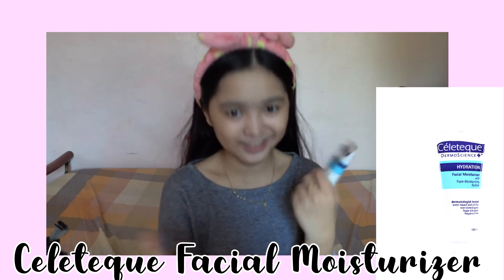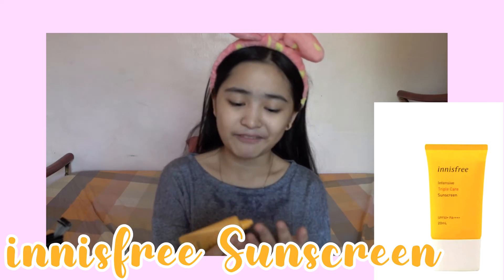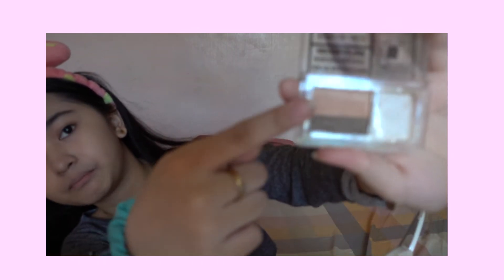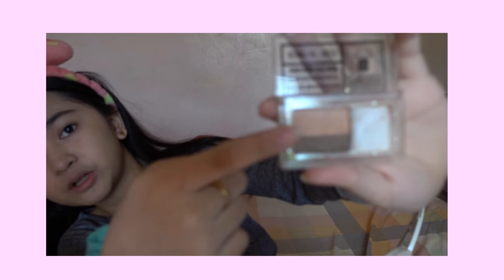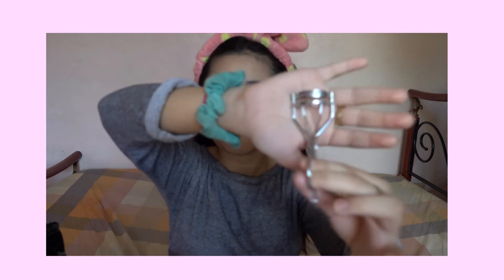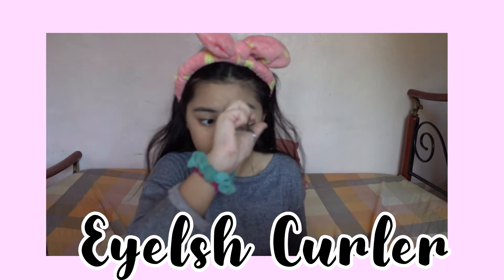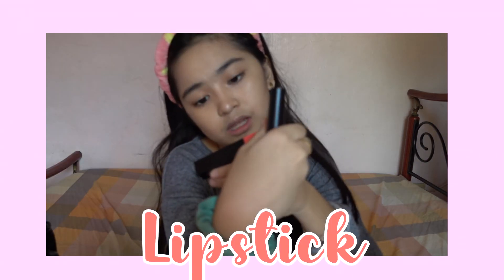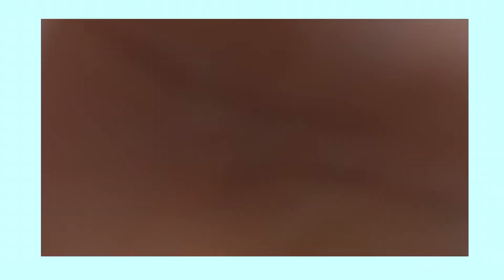Everyday Makeup look!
𝙃𝙚𝙮 𝙀𝙫𝙚𝙧𝙮𝙤𝙣𝙚

♥So today I am showing you a Natural makeup look or my everyday makeup look!(DISCLAIMER:I don't wear makeup everyday and whenever I go out I only wear makeup if there's a special occasion)♥

ᴍᴀᴋᴇ ꜱᴜʀᴇ ᴛᴏ ꜱᴛᴀʏ ꜱᴀꜰᴇ ᴇᴠᴇʀʏᴏɴᴇ
♥Bye love by: MJ ♥